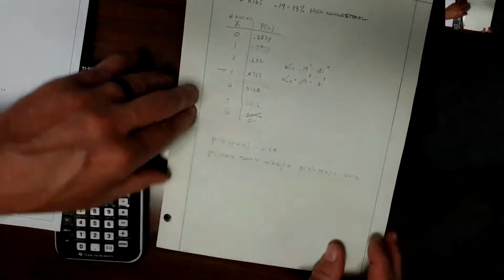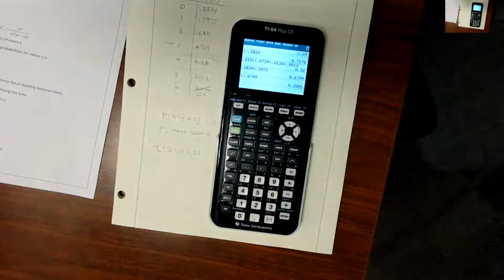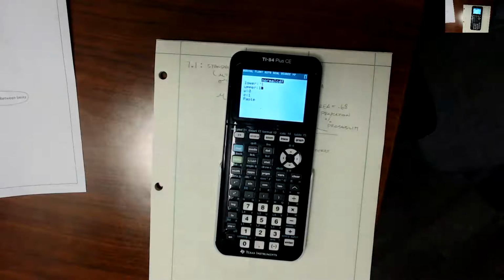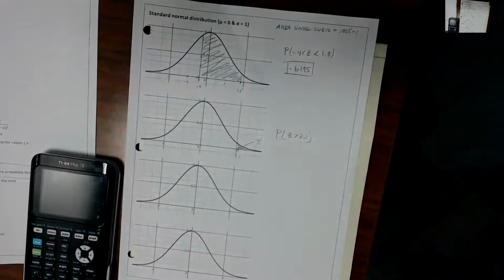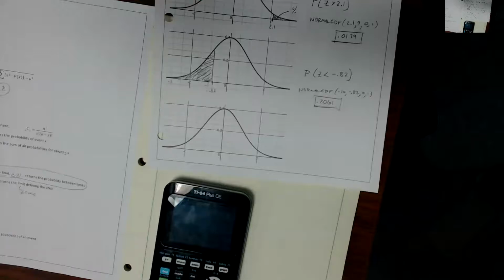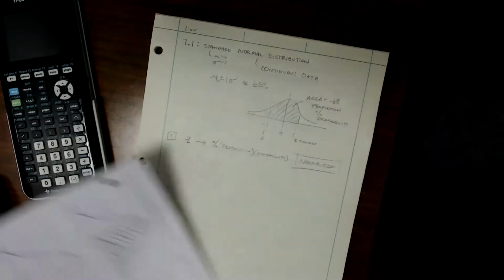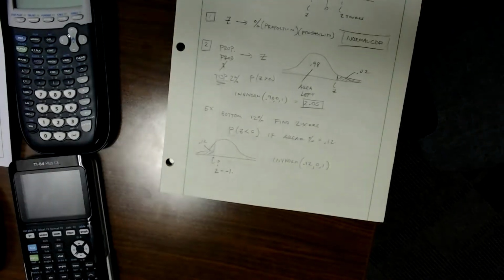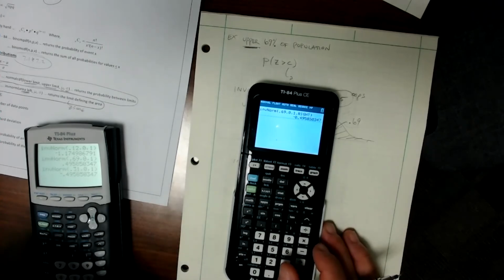7.1: standard normal distribution